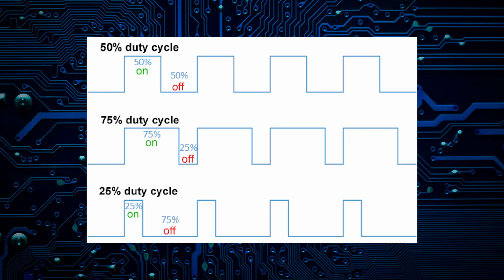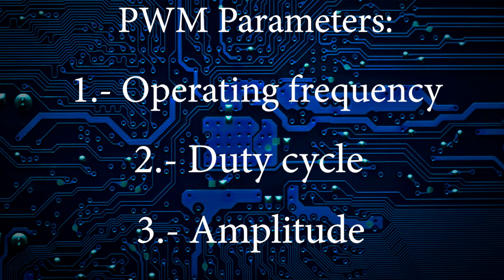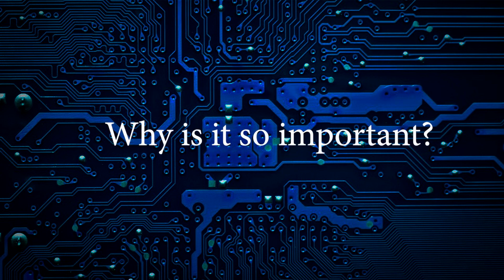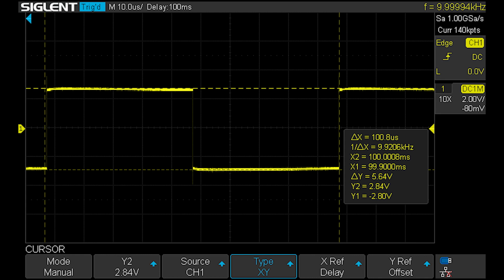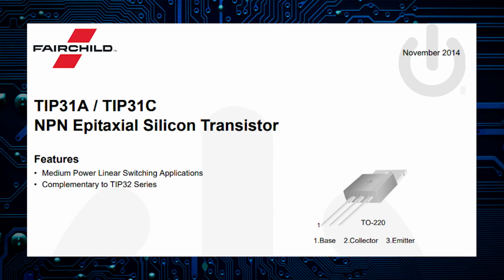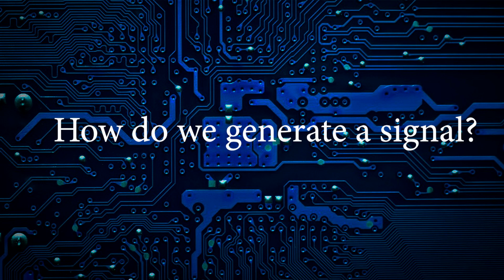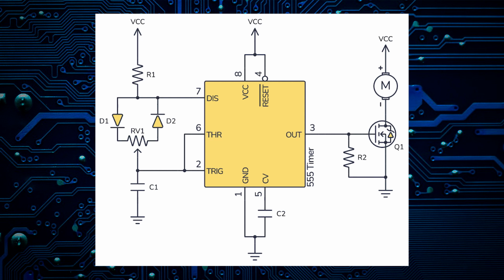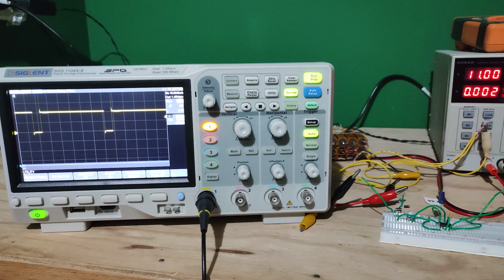Pulse Width Modulation - Learn the basics!